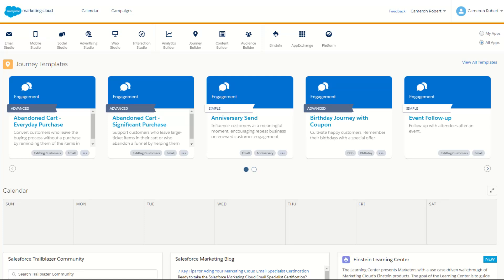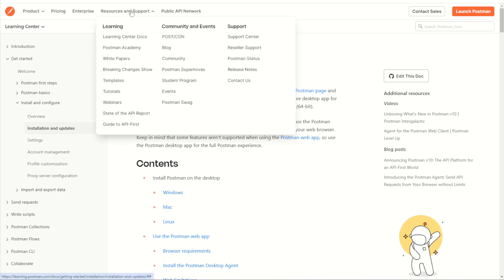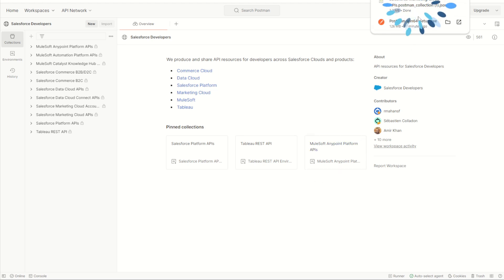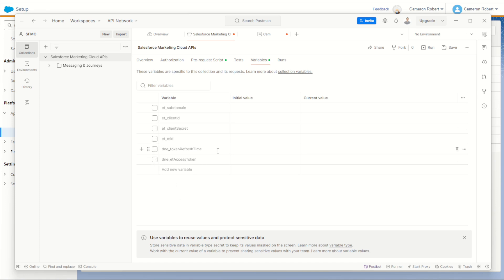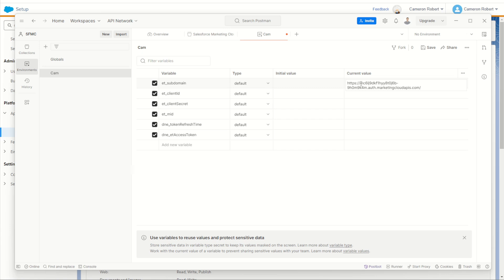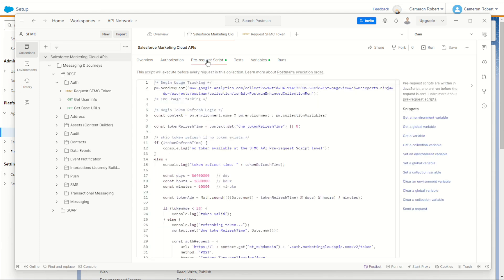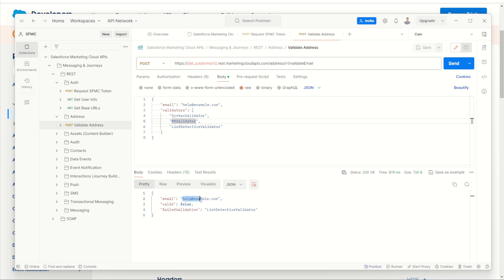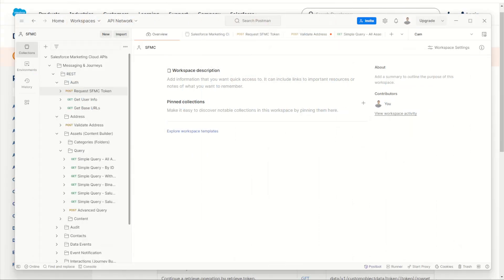Setup Postman to use with Salesforce Marketing Cloud REST APIs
Cameron Robert shows how to Install and Setup Postman to use with Salesforce Marketing Cloud REST APIs. Thanks to the contributors of the Salesforce API Collections, their continued work on this resources is a huge benefit to the community.

Note: Postman is a 3rd Party software. Always check with your IT & Security teams before installing software on your device. Also check with your Marketing Cloud Admin before creating API keys as this can introduce security risks to your instance.

Key Moments:
0:00 - Introduction
0:28 - New Salesforce Marketing Cloud API Documentation
1:19 - Postman Download & Installation
2:22 - Create a Postman Workspace
3:23 - Download the Salesforce Marketing Cloud API Collection
4:34 - Setup a Postman Environment
9:48 - Get a SFMC Authentication Token
10:55 - Test the SFMC Rest APIs
14:18 - Summary